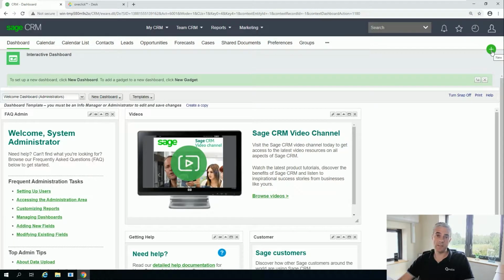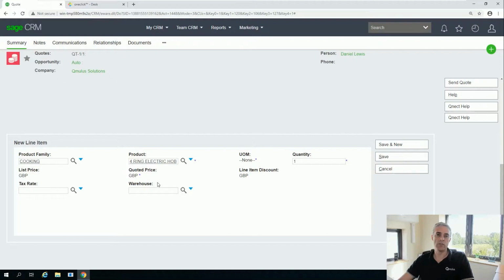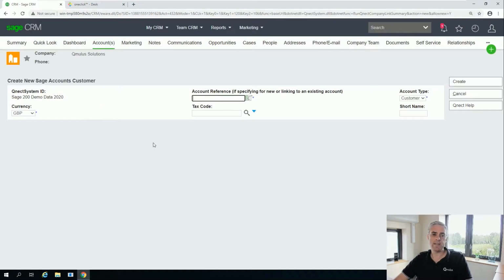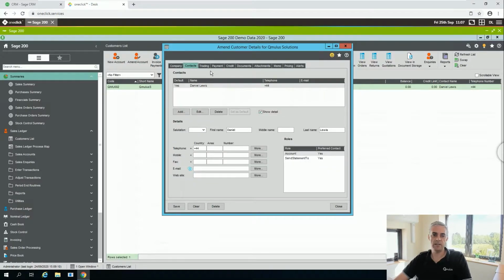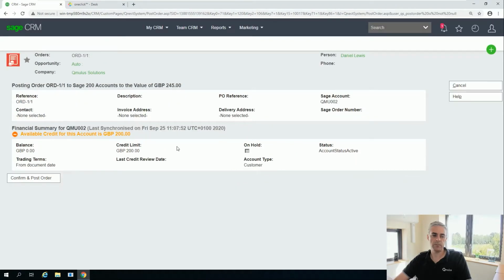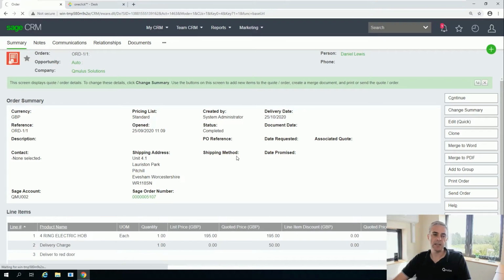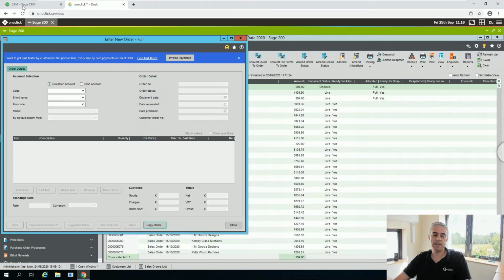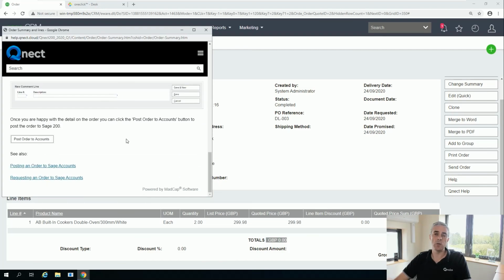Qnect 200 - Converting Prospects and Quotes to Customers and Orders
In this video we explain how to use Qnect 200 to convert Sage CRM Prospects and Quotes into Sage 200 Customers and Orders.

SageCRM Developer for UK&I
Sage CRM and Sage 200 Integration Provider (Official Sage Partner 2020)